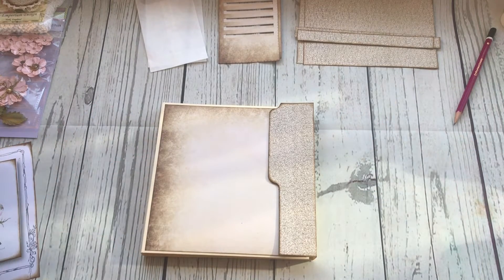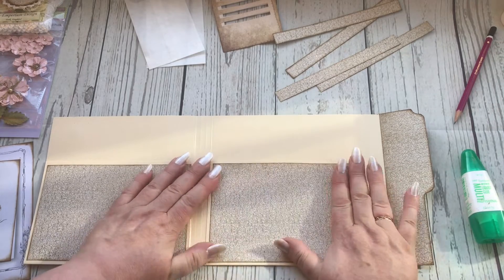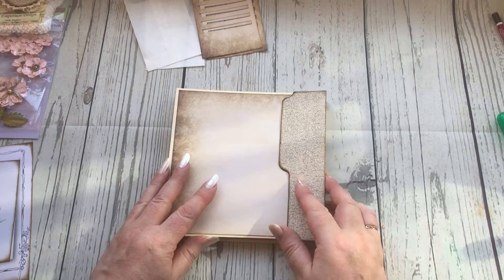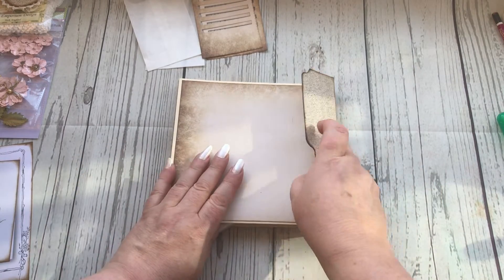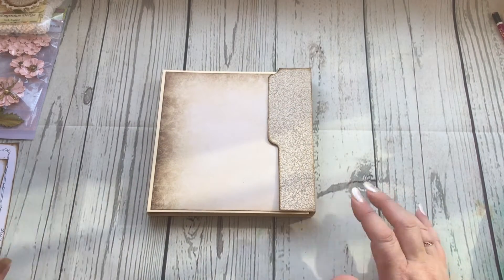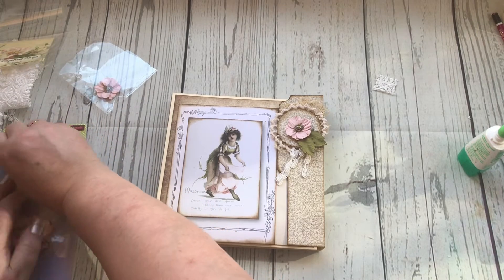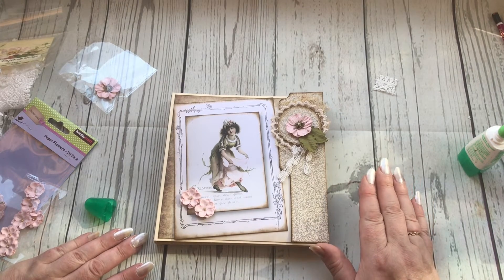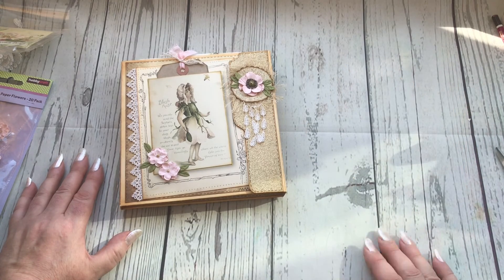TRAVELLERS EPHEMERA PACK - PART 3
Thiis is the final part of this mini series and I hope you ave enjoyed it and Im looking forward to seeing what you create and use yours for :)

and here is the link to my Digi Kit The Language of Flowers